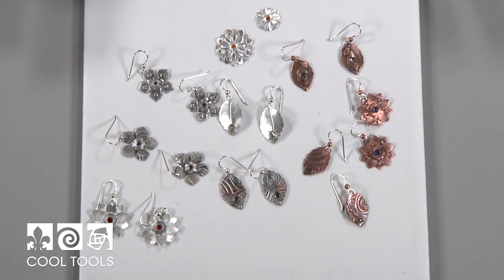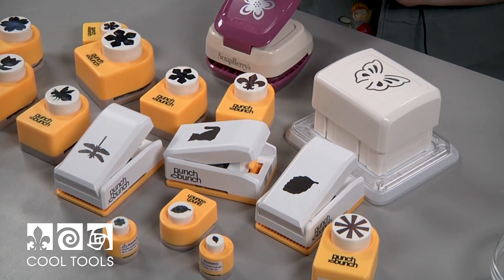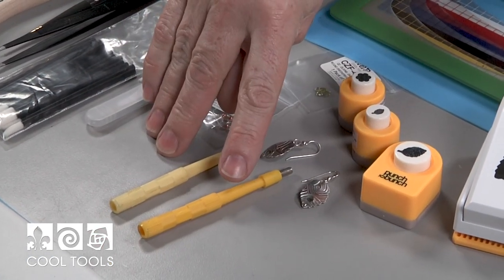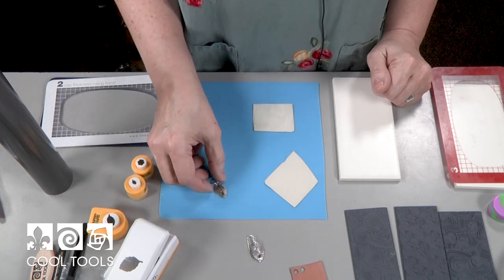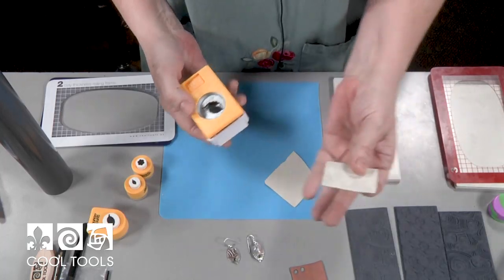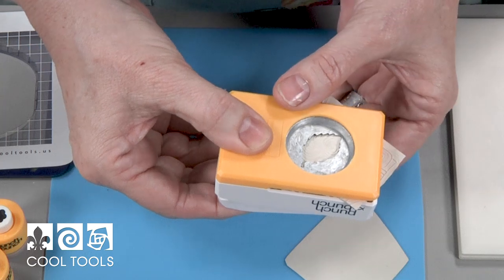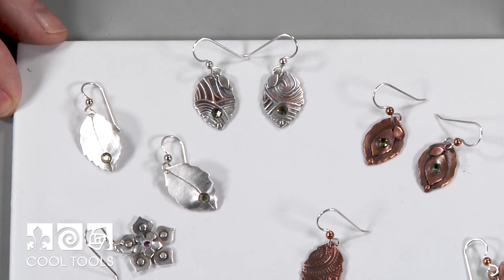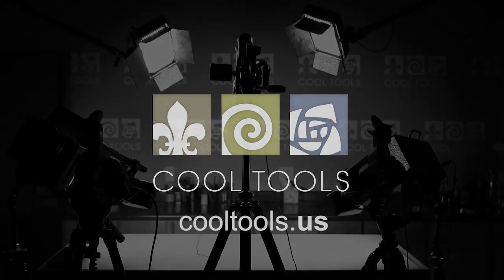Cool Tools | EZ960® Paper Punch Leaf Earrings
If you are interested in the products used in this video, please
In this video, Cindy rolls EZ960 on a texture and creates a flexible sheet. She punches out leaf shapes using a Paper Punch for the main component of her earrings. By punching out smaller shapes on plain EZ960 sheet, she then creates smaller components to add to the earrings, including reverse settings for the gemstones.